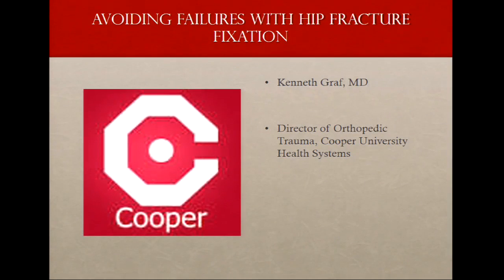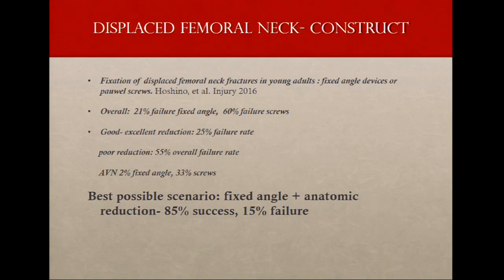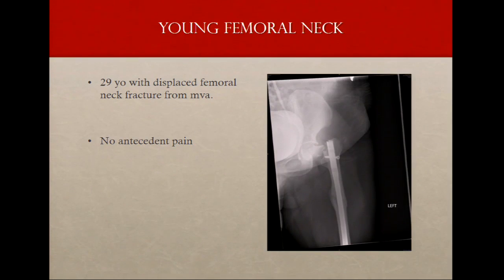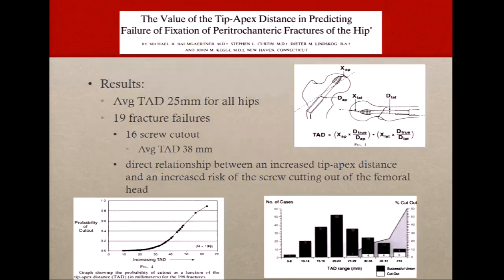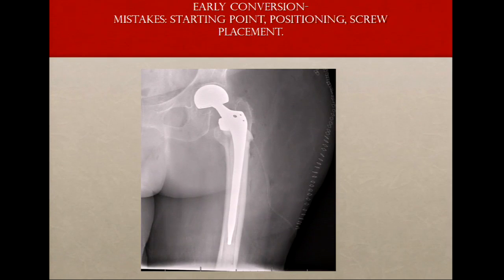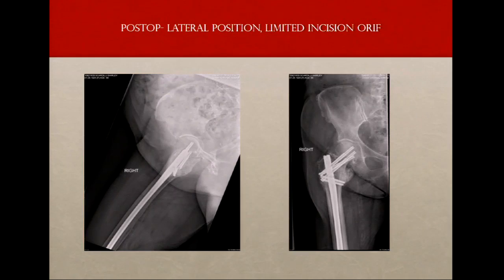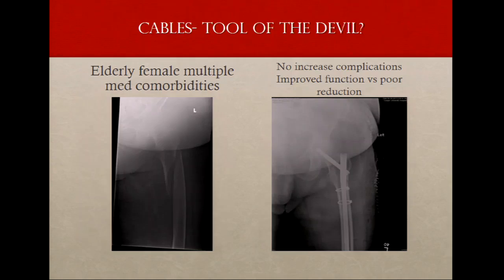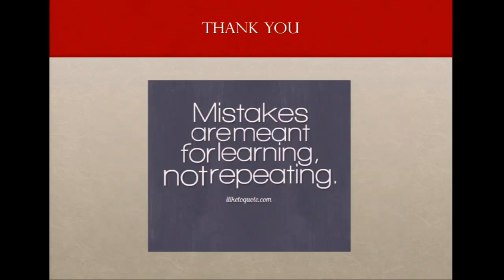Avoiding failures with hip fracture fixation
By Kenneth Graf MD, Cooper Bone & Joint Institute